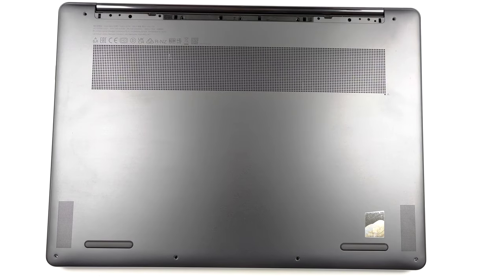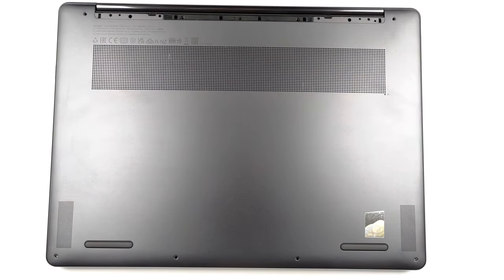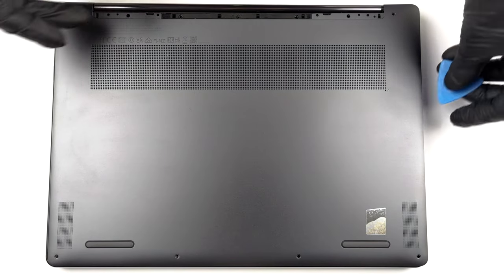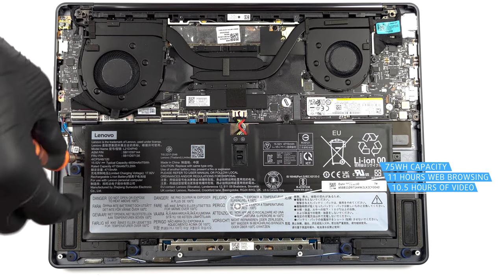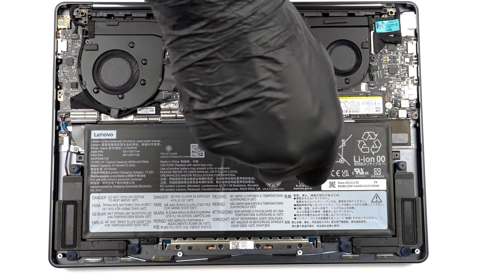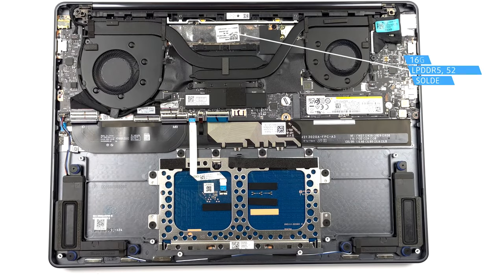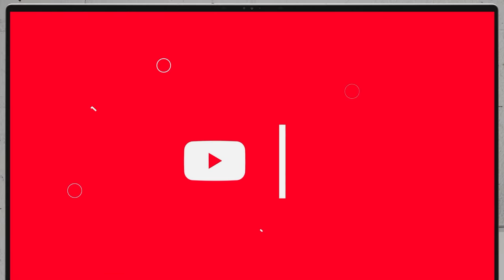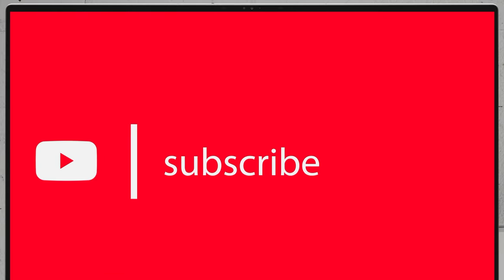🛠️ How to open Lenovo Yoga 9 (14", 2023) - disassembly and upgrade options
✅  LaptopMedia.com